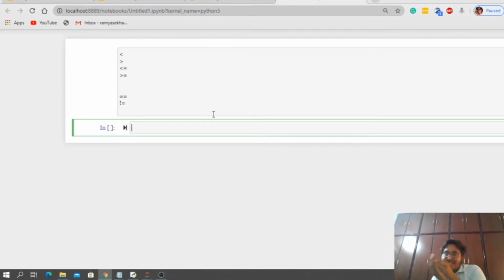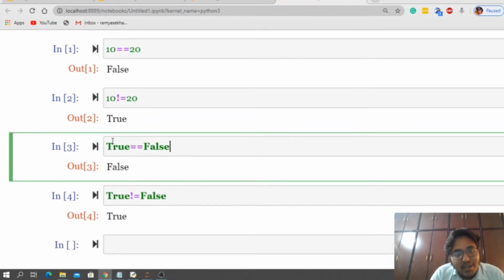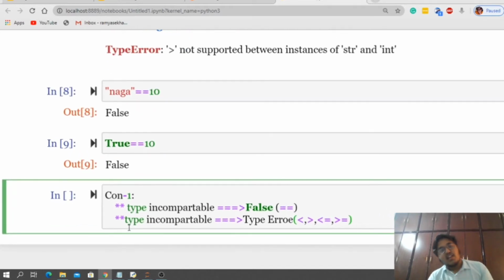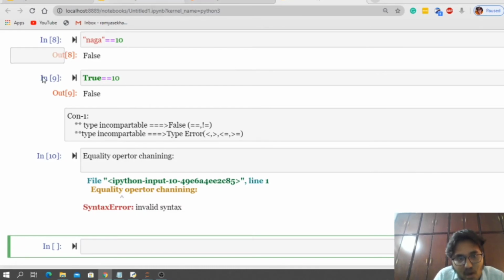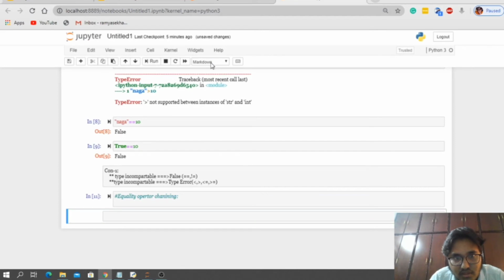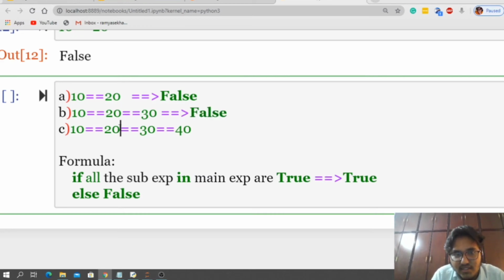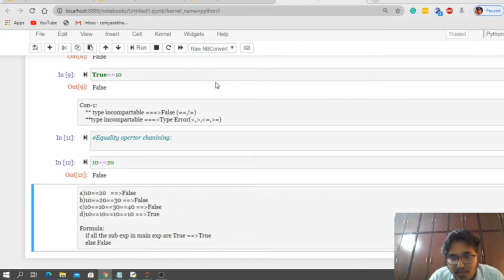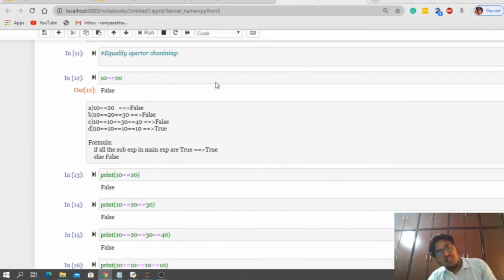Equality operators in python | Equality operator chaining | python progamming | Tech My Hire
Hello everyone, in this video lets discuss about the relational operators in python programming.